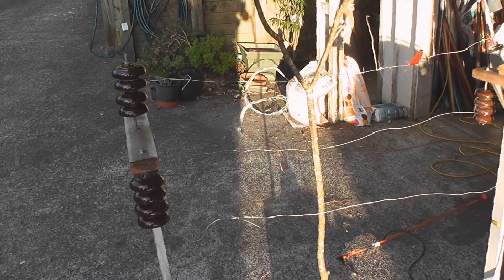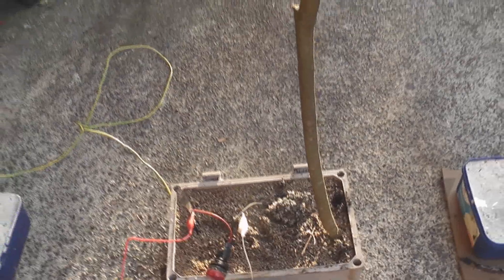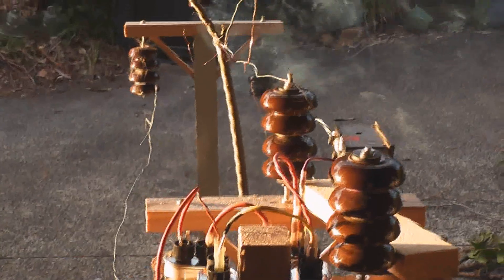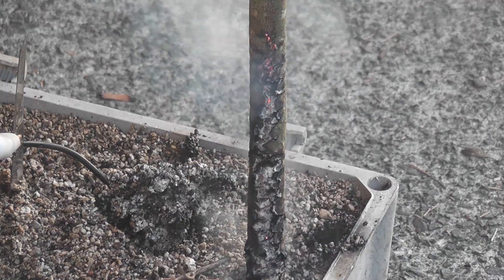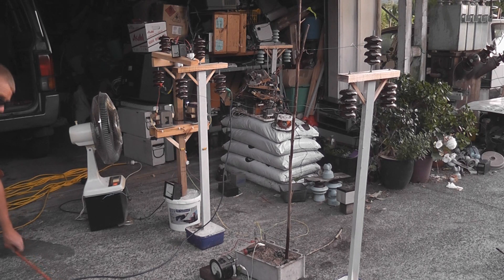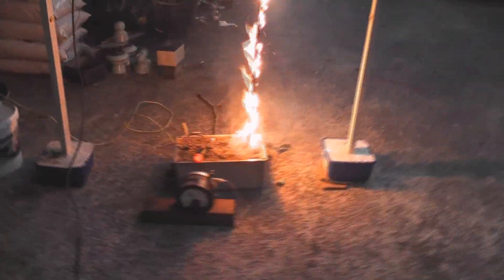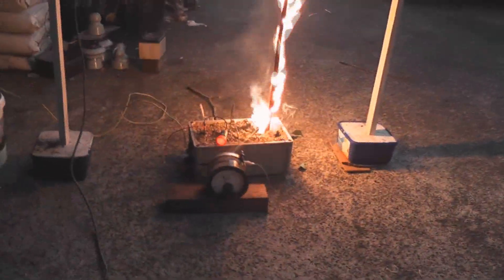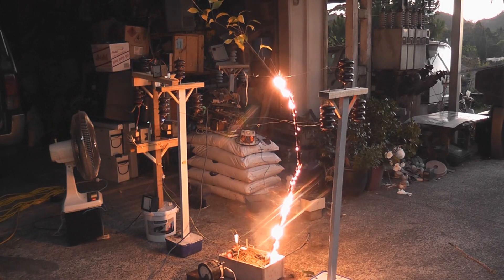Two MOT stack on small power pole vs branch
HV demo showing step potential voltages in sand.
240 Volts in unballasted MOT's
4200 Volts out AC with Capacitors. 1 µF 4200 V.
Branch is tied to HV line and leakage current flows to ground in the grey box. On the left hand side is the earth return path.
When the branch is burning the voltage rises to well over 100 Volts between the measuring electrodes which were about 5 CM apart.
The red LED lamp light up at voltages over about 60 Volts onwards to 240 Volts.
Some arcs were drawn too, camera doesn't pick up the colours too well unfortunately. need a ND 24 filter.
The MOT's HV windings are wired in series, primaries in parrallel.

Caution !!

High Voltages are in use and proper isolation must be done prior to touching any equipment.